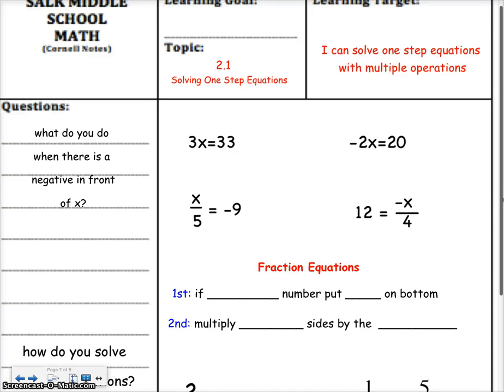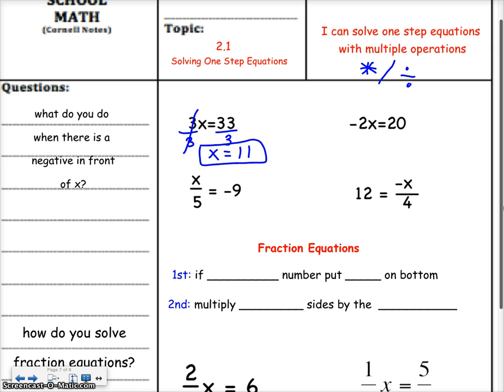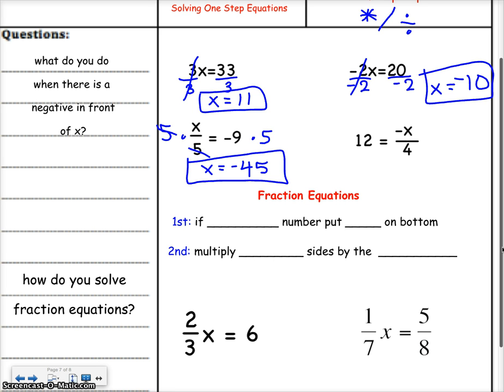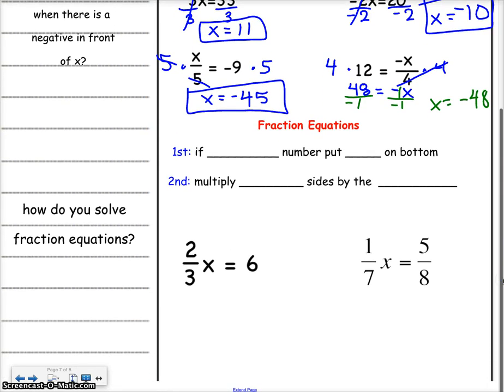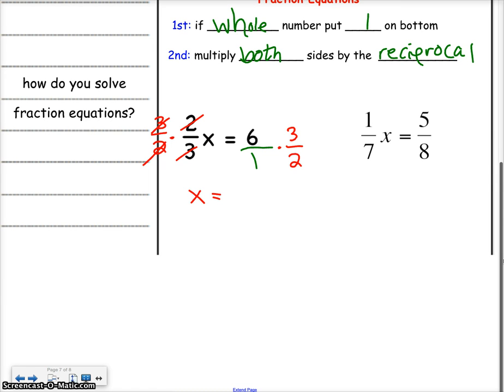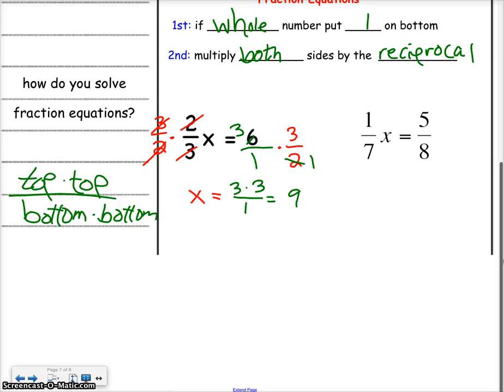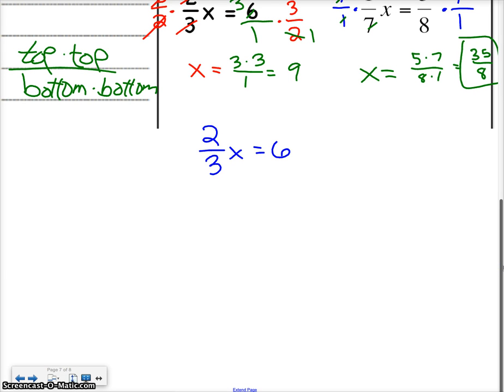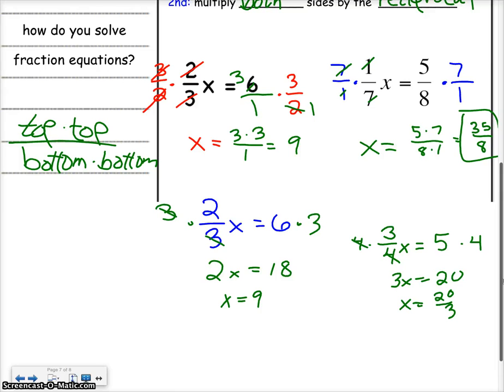2 1b solving one step with multiply, dividing and fractions